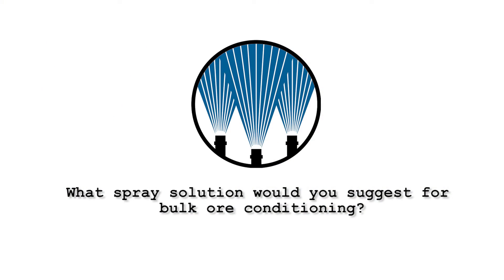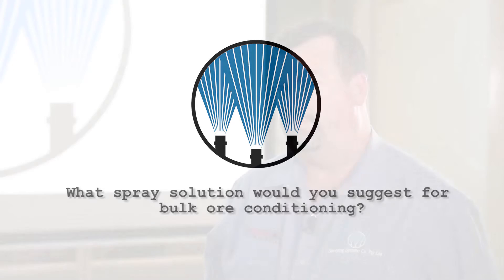How to suppress dust at belt transfer points - Spraying Systems Co.® Australia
Learn about suppressing dust at belt transfer points and how to prevent an excess build-up of mud accumulating in chutes and around transfer points.